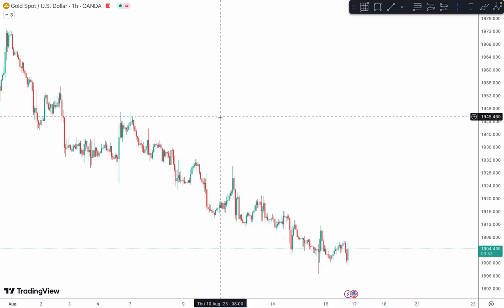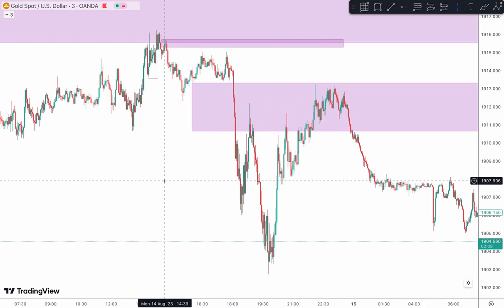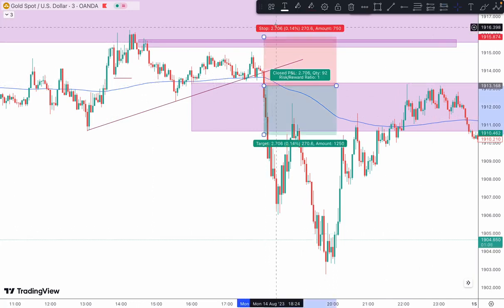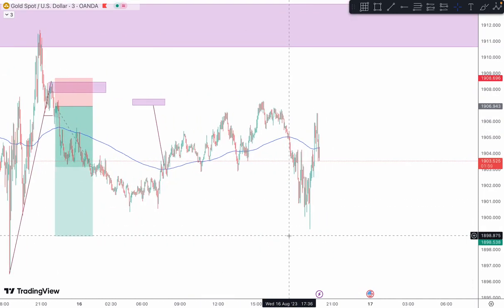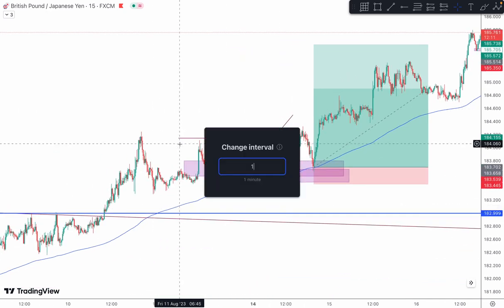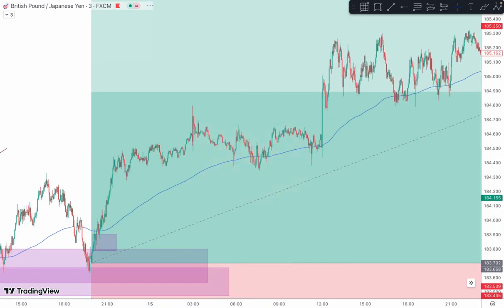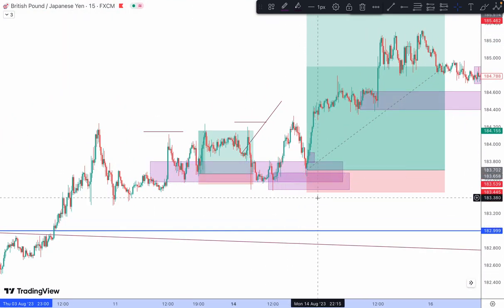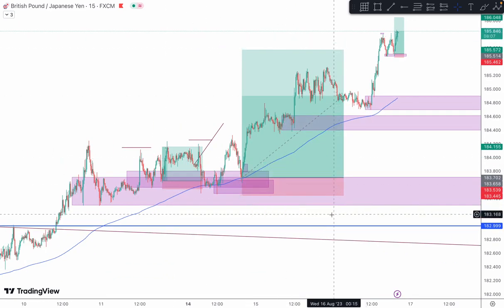ANICO 6 Advanced Supply & Demand Tactics & Execution Part 2